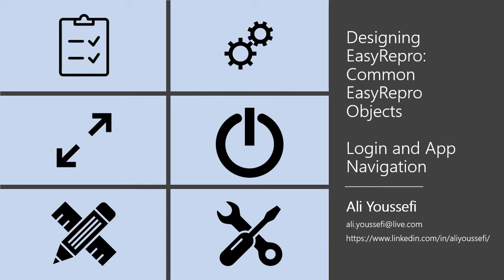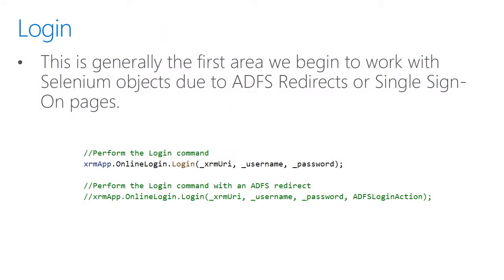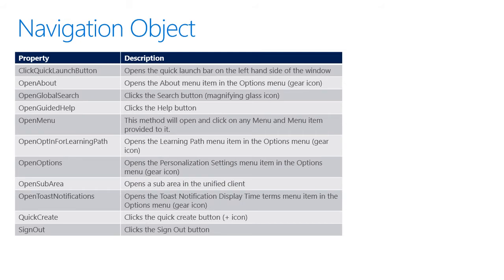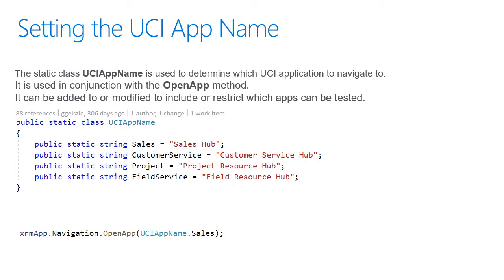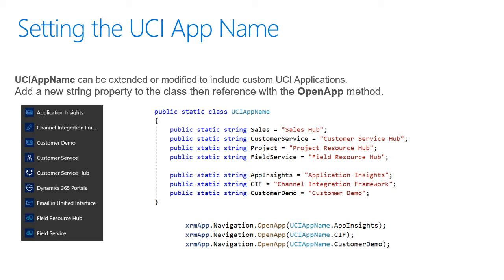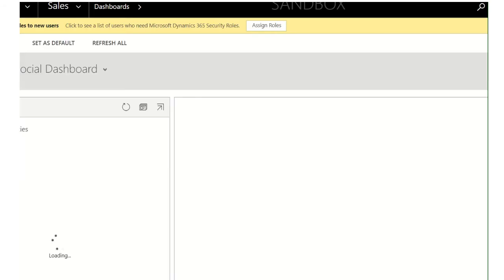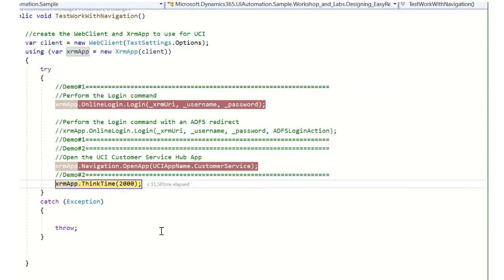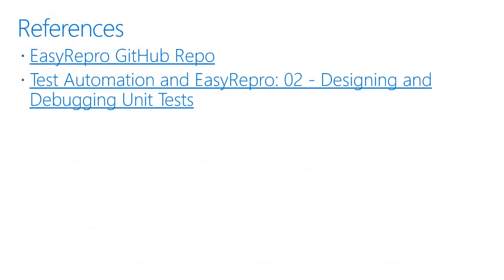EasyRepro - Common EasyRepro Objects - Login and App Navigation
This video will discuss the login flow and opening a model driven app in EasyRepro tests. The login flow is essential to all tests and can assist with availability validation.

About:
EasyRepro is a UI Test Automation framework for the Dynamics 365 platform.